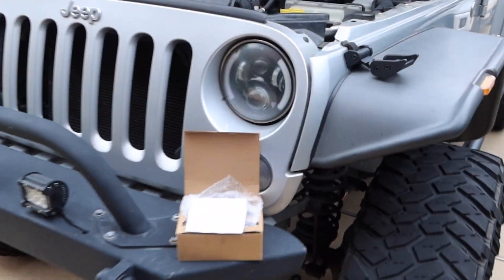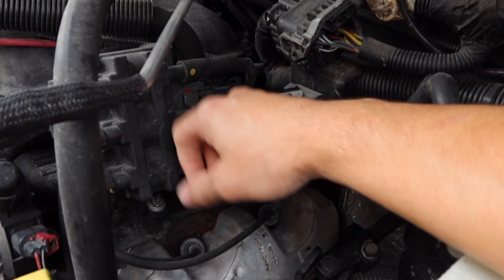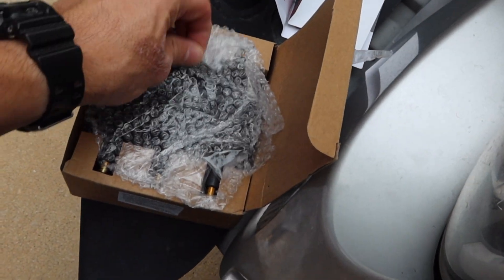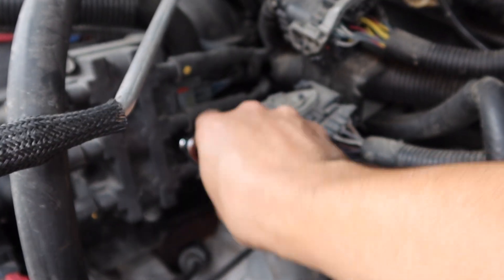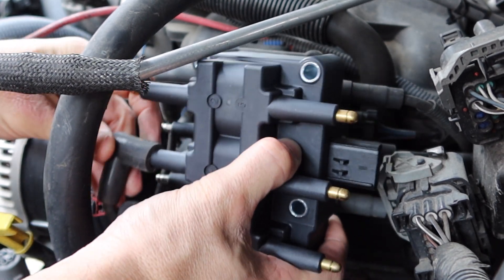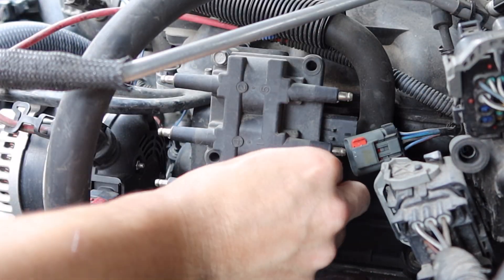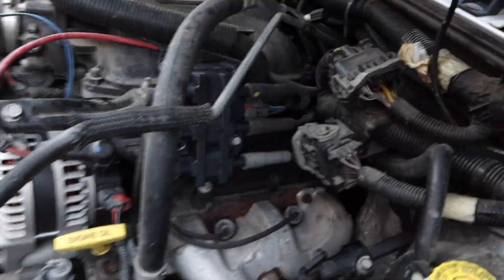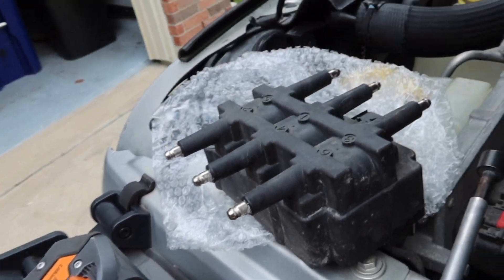P0306 Cylinder 6 Misfire / Jeep Wrangler Ignition Coil Replacement / 3.8 JK Town and Country p0301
ignition Coil Pack for 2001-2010 Chrysler Town & Country Dodge Grand Caravan Jeep Wrangler Voyager Pacifica 3.3L 3.8L V6 fit UF305 C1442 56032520

4k Hd Camera Panasonic g7
4k Hd Vlog Camera Canon G7x mark iii
1080p Action Camera Hero 7 Black

P0306 indicates that cylinder number 6 is experiencing misfires. A misfire occurs when an insufficient amount of fuel is burning in a cylinder. The efficient burning of fuel is essential to engine operation as the combustion of fuel is what provides the energy to power the engine.